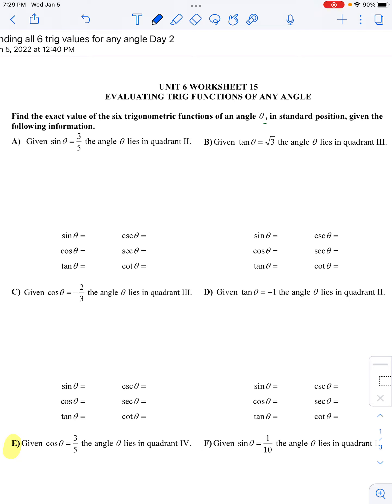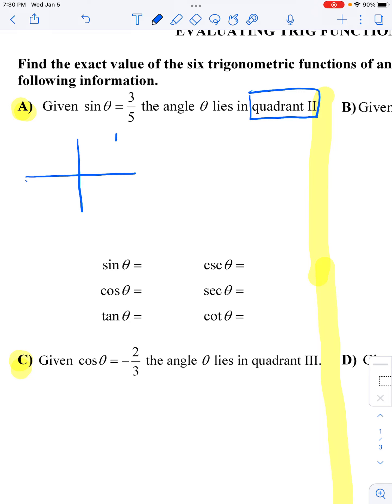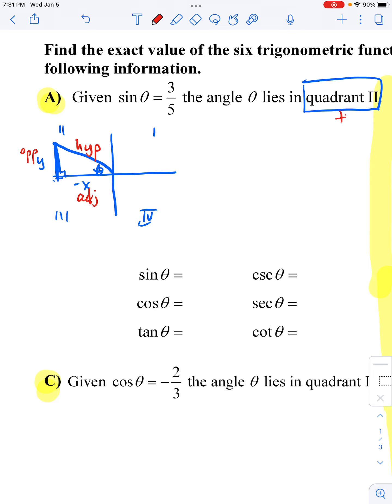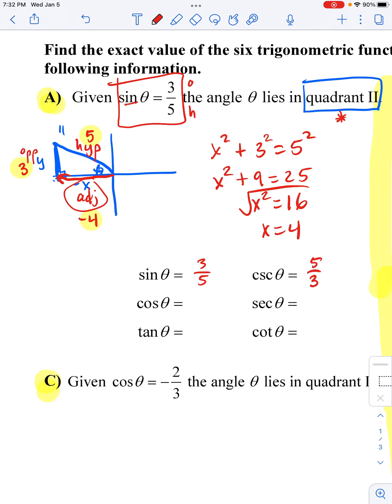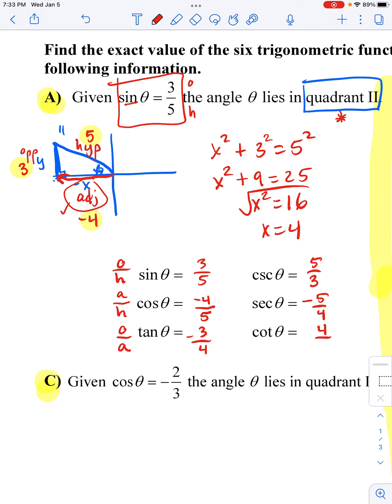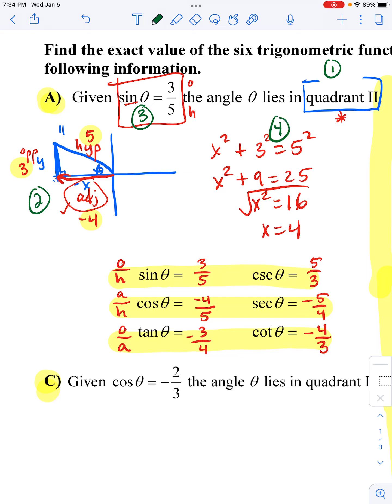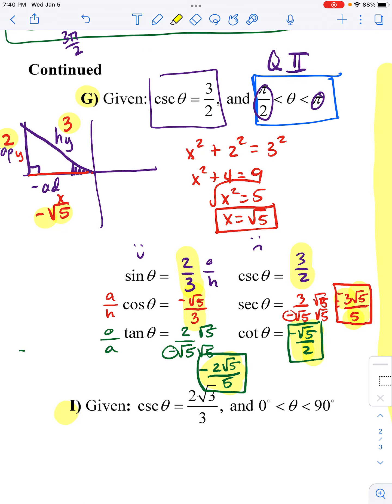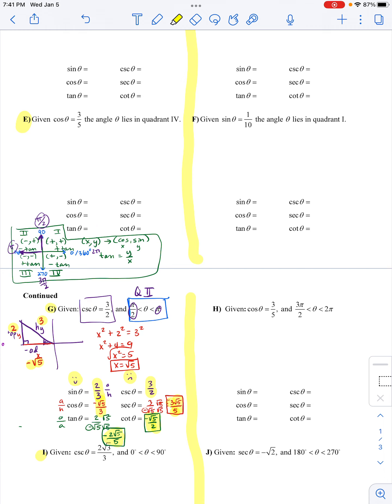Examples from Finding trig ratios Day 2